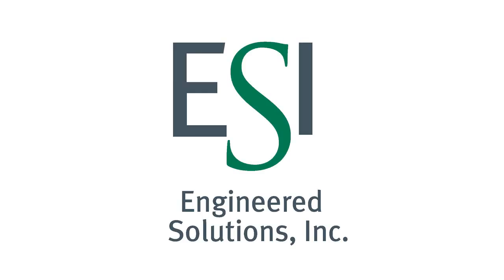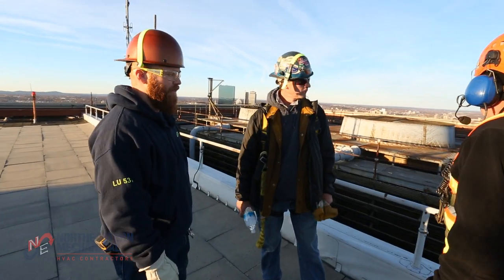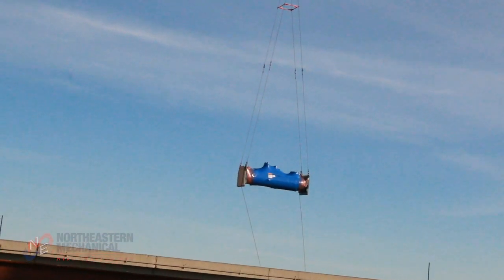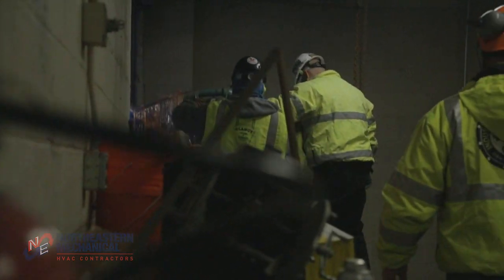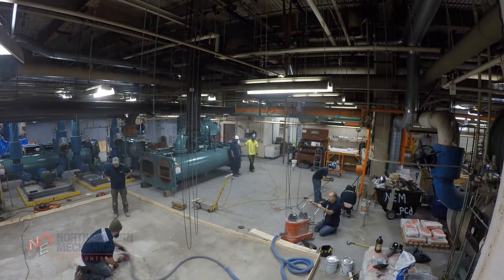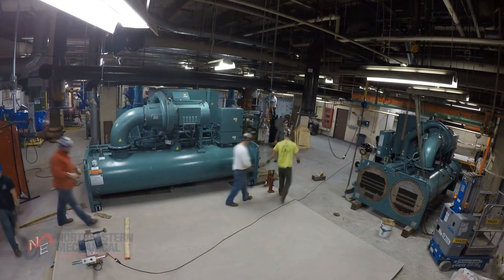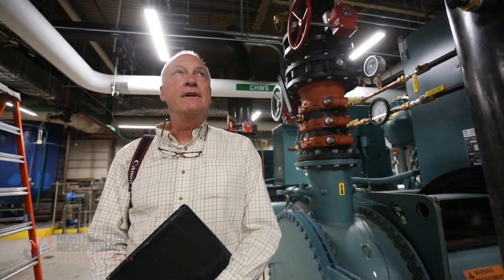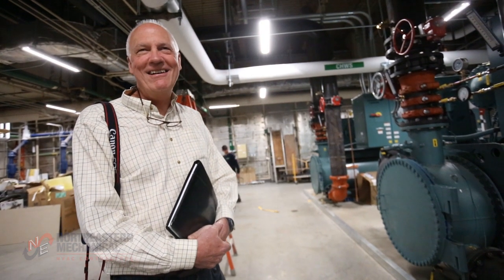ED QUINLAN'S Retirement Project: ONE BEACON STREET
Filmed by Dante Luna, Alberto Montalvo, Joseph Rivers, Jonathan Marrero & Jelayna Marrero,